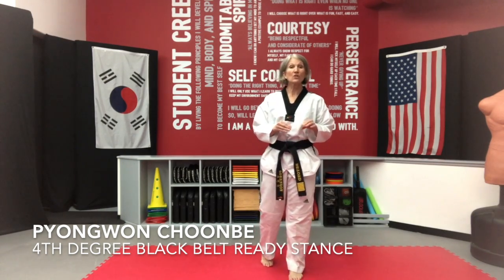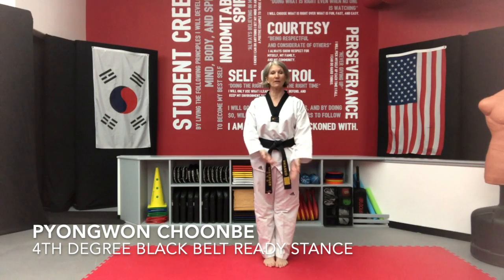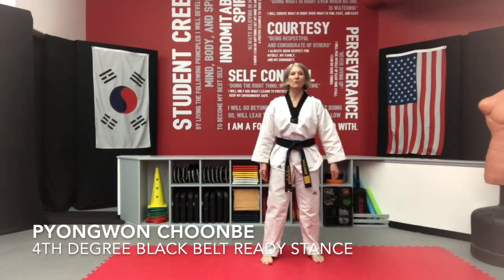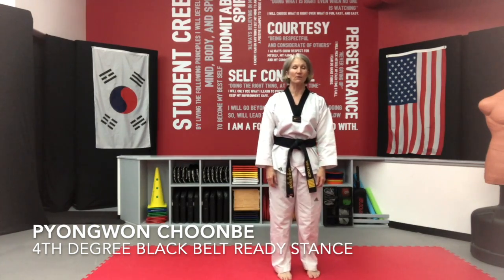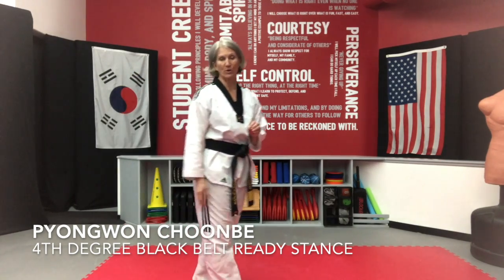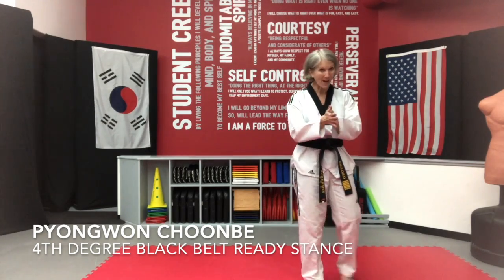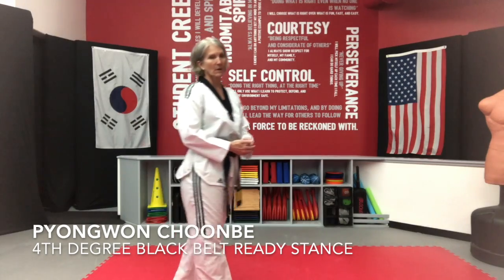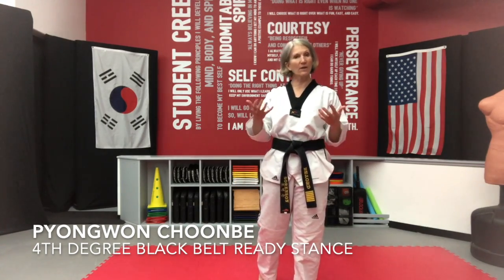Techniques - Overlapped Hands Ready Position (KYOPSON CHOONBE SEOGI)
Also called Pyongwon Choonbe, this is the ready stance for the 4th Degree Black belt form, Pyongwon. Specific requirements can be found on page 9 of the Beyond Sports Taekwondo Poomsae Handbook (5th Edition).